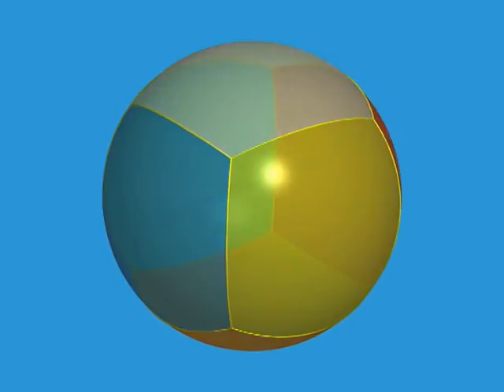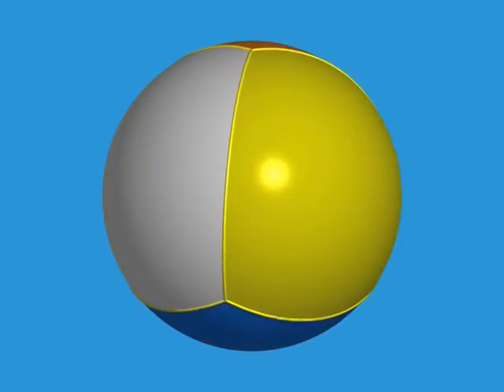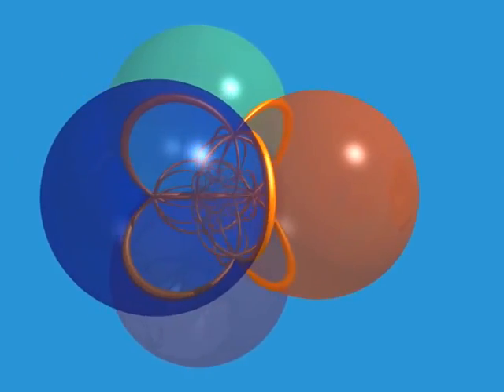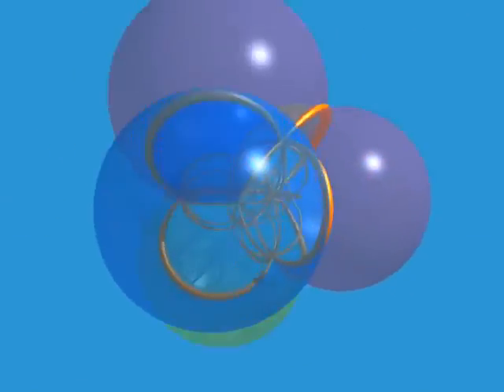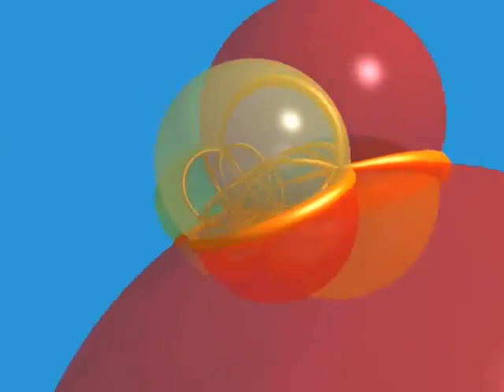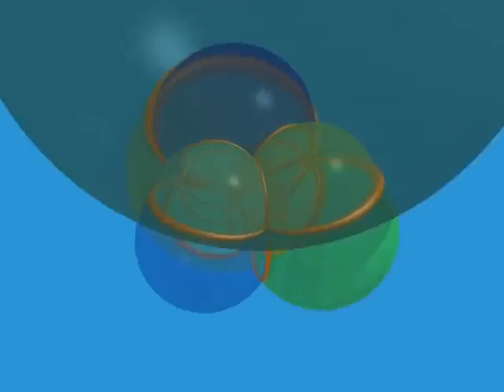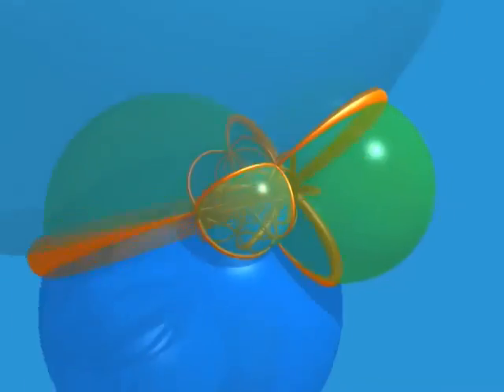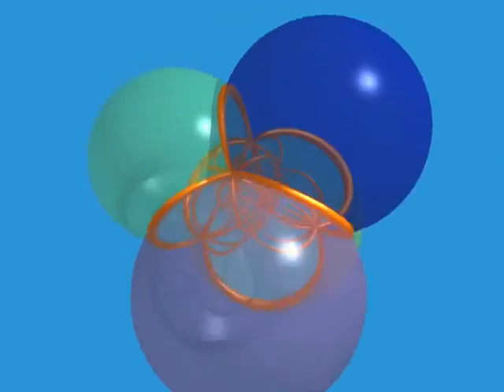MP4 480p Dimensions Chapter 4